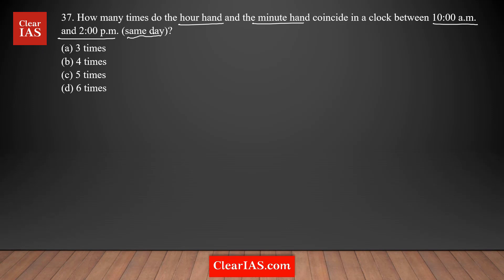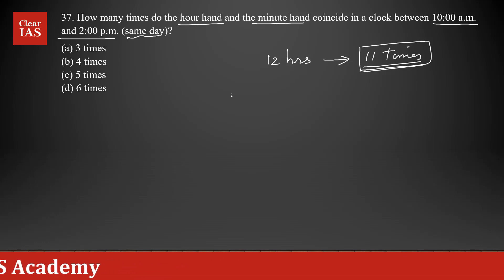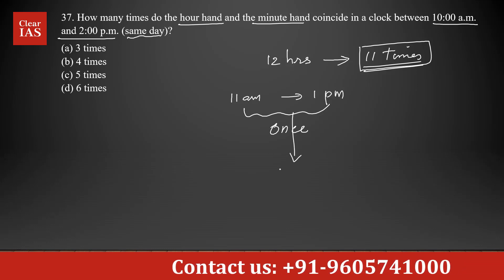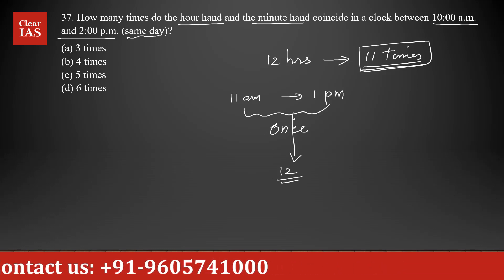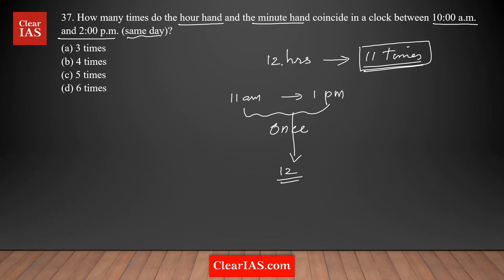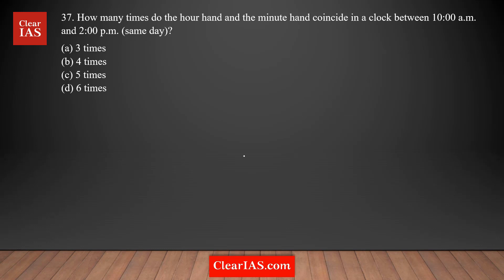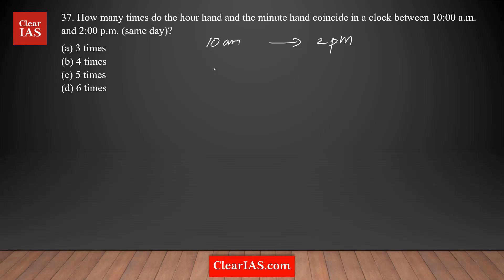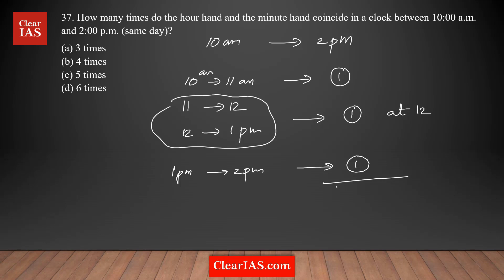How many times do the hour hand and the minute hand coincide in clock | CSAT 2024 | UPSC | ClearIAS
How many times do the hour hand and the minute hand coincide in a clock between 10:00 a.m. and 2:00 p.m. (same day)?